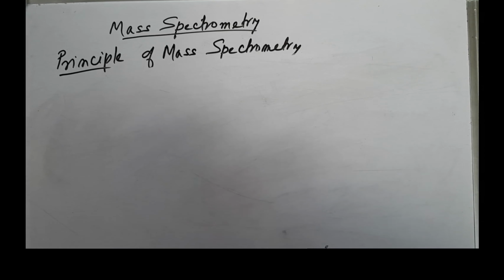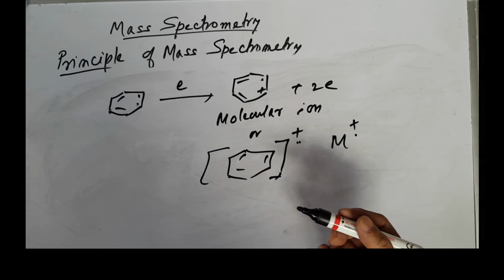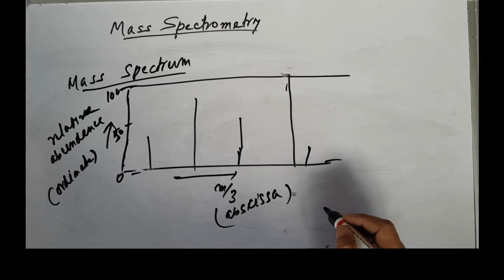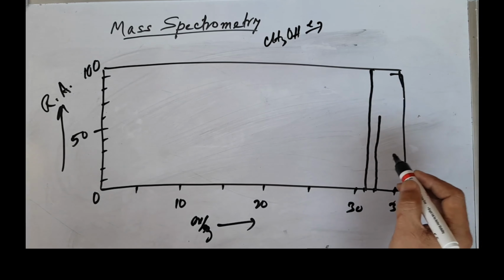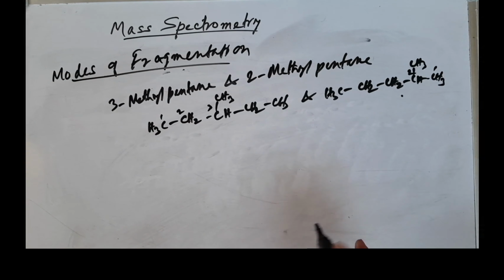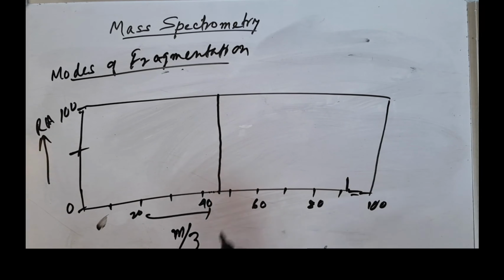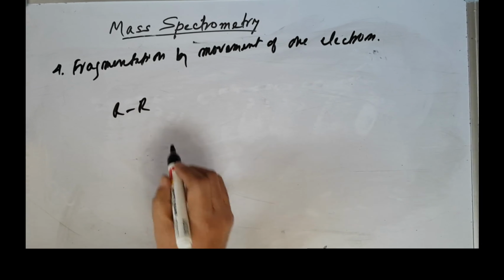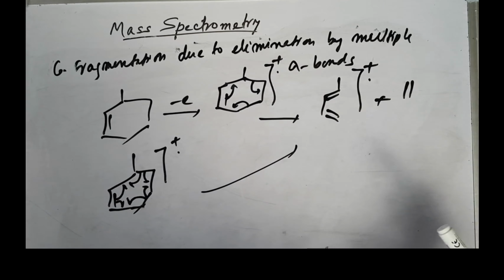Mass Spectrometry - 1